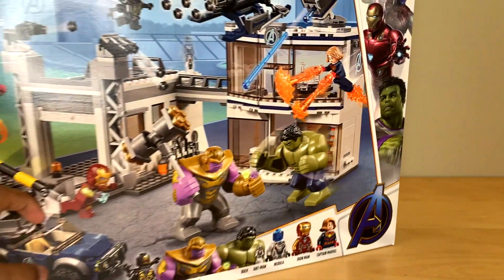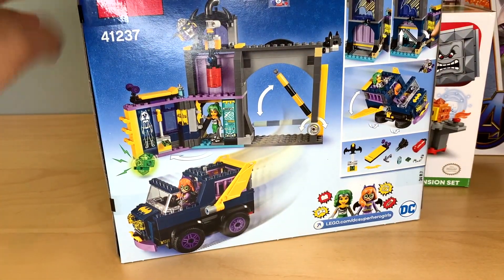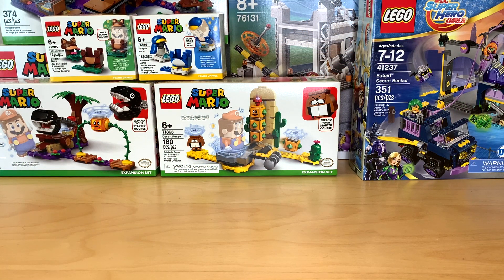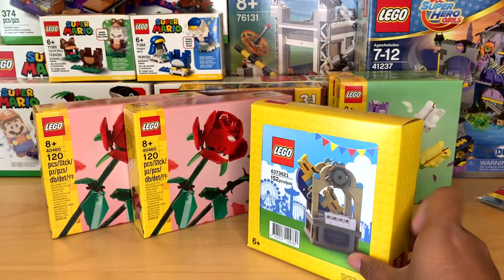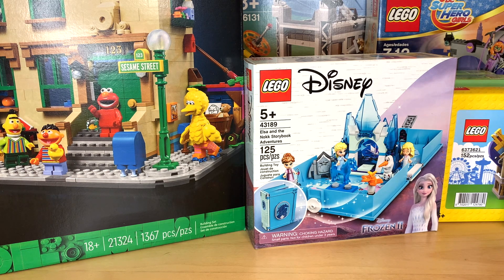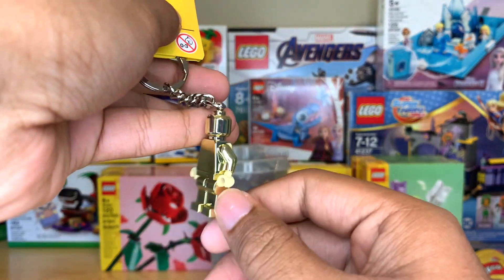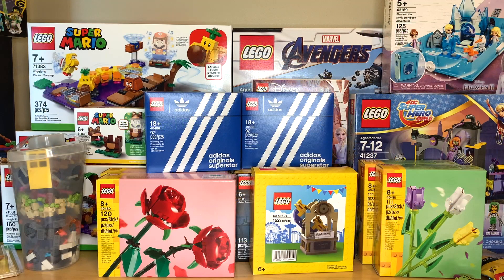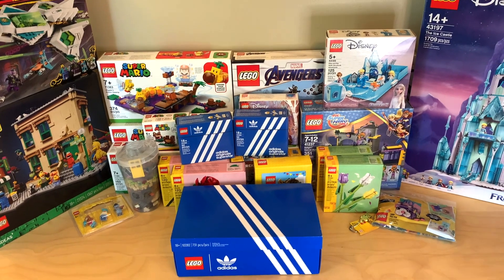LEGO 2021 Haul #7: Frozen, Adidas, Super Mario, & Amazon Prime Day Deals!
Finally caught up on a bunch of sets I missed, and got some new ones!